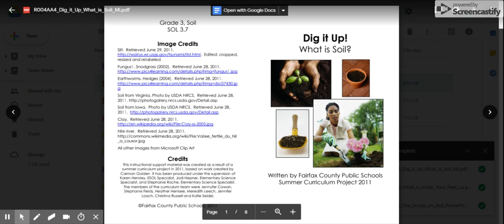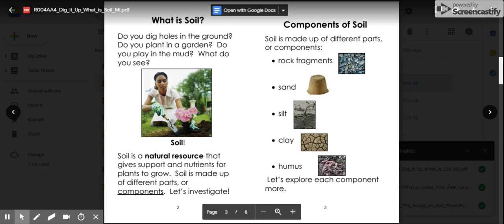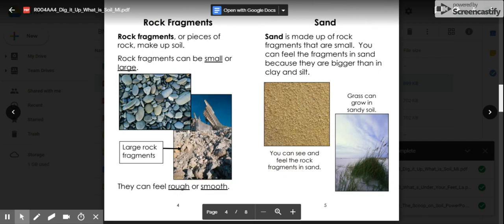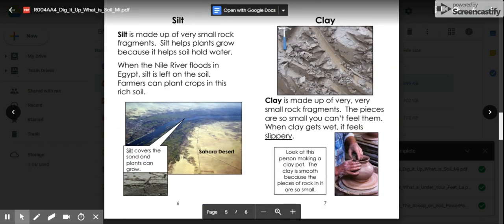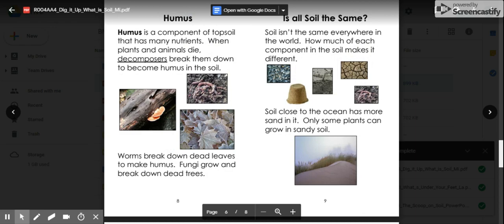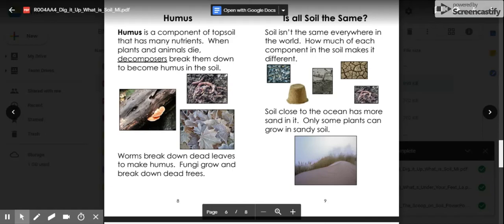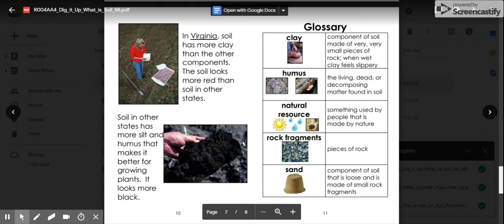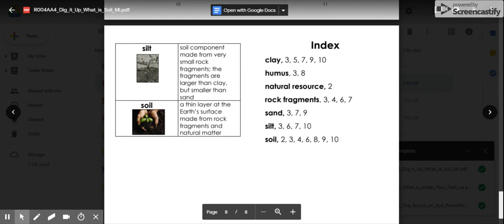Components of Soil